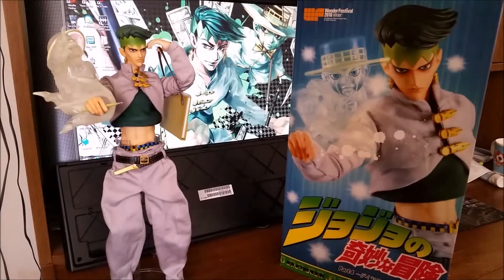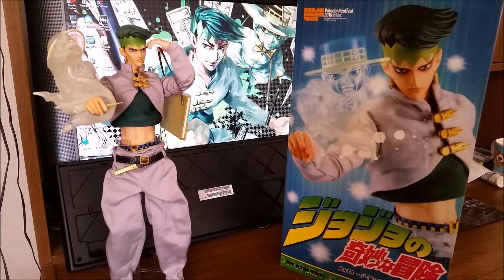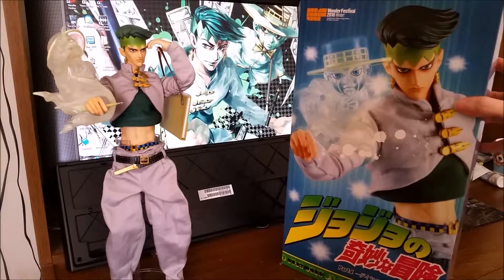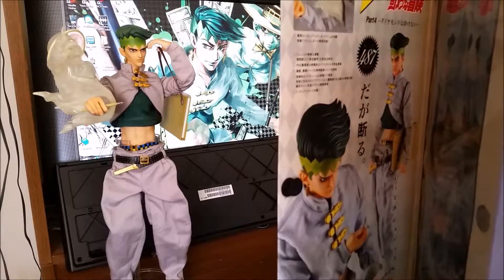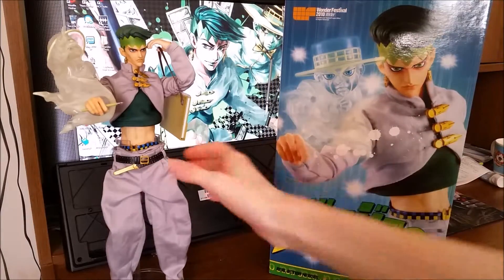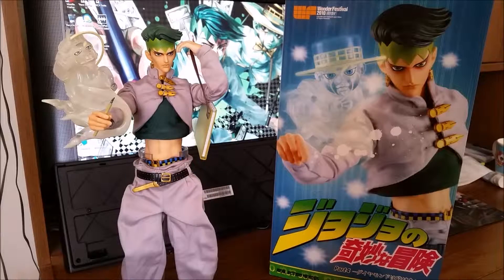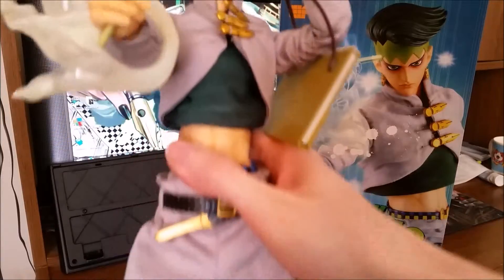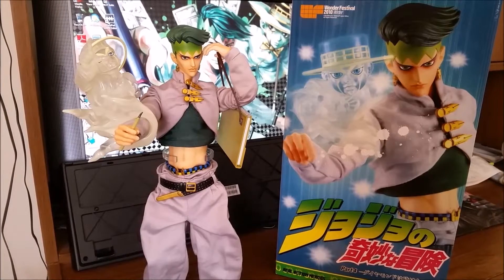Rohan Kishibe 1/6 Scale Figure Limited Edition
Quick look at this super rare expensive Rohan figure kept it brief as possible and again sorry if it's not too informative but I'm sure most would like a short and sweet version and for those who may want to buy this figure here is the link to the cheapest one I could fine xp